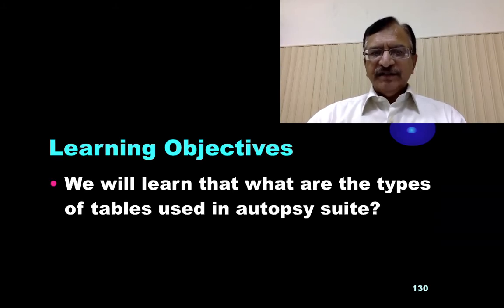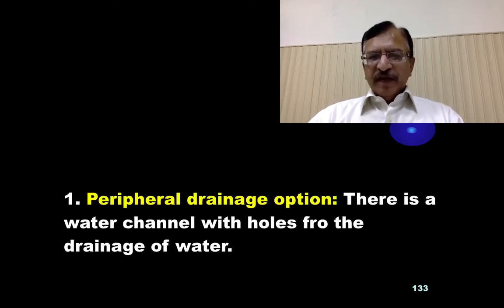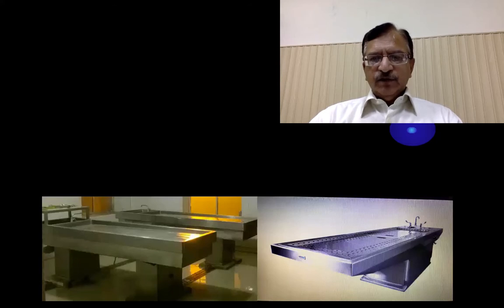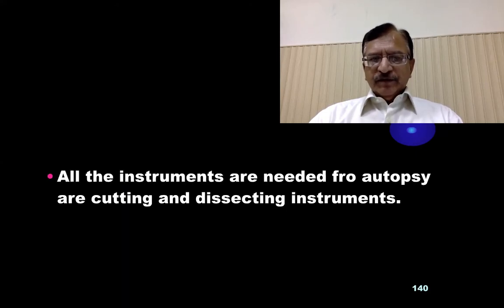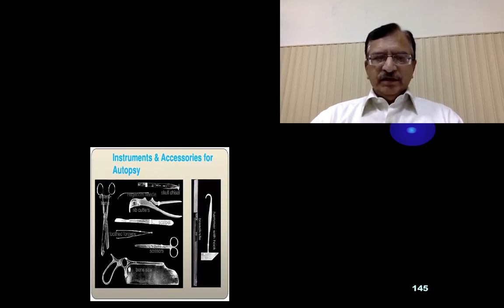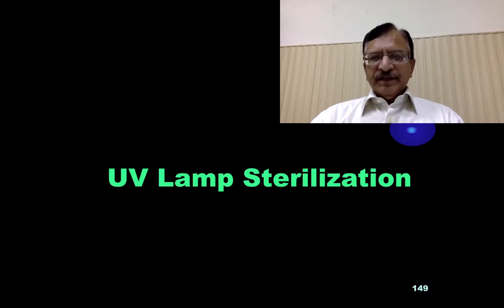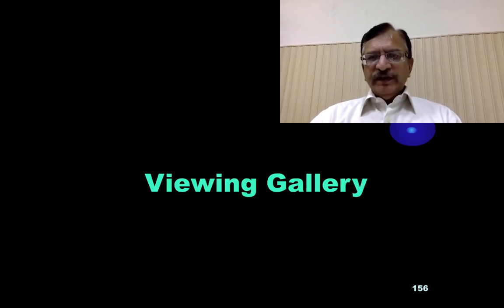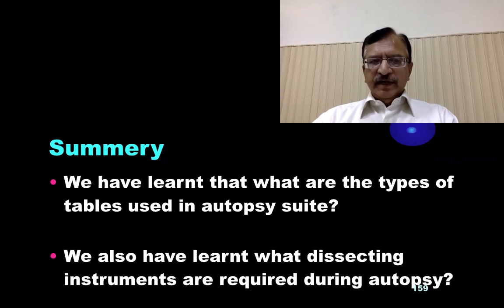35. AUTOPSY SUITE-4 AUTOPSY LAB MISCELLANEOUS REQUIREMENTS TABLE DISSECTING INSTRUMENTS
THIS IS 35TH LECTURE ON AUTOPSY

IN THIS LECTURE I HAVE DISCUSSED ABOUT THE AUTOPSY SUITE.
AS AUTOPSY LAB IS THE BASIC REQUIREMENT OF AUTOPSY SUITE.
AND LAB HAS ESSENTIAL REQUIREMENTS BECAUSE OF ITS UNIQUE FEATURES.
BESIDES THE BASIC LAYOUT AND ESSENTIAL REQUIREMENTS THE BUILDING ESSENTIALS ARE DISCUSSED IN THIS LECTURE.
AUTOPSY LAB IS INTEGRAL PART OF THE SUITE OF AUTOPSY.
ESPECIAL CARE SHOULD BE TAKE FOR THE,
1. FLOORS
2. WALLS
3. LIGHT
4. VENTILLATION
5. AIR CONDITIONING
6. UV LAMP
7. AUTOPSY TABLE
8. DISSECTING INSTRUMENTS
9. SUCTION UNIT
THE AUTOPSY TABLES HAVE UNIQUE FEATURES, THEY ARE MADE OF STAINLESS STEEL,WITH WATER CHANNEL ALL AROUND, AND SMALL INLETS FOR CONTINUOUS RUNNING WATER.
AT FOOT END THERE IS A SINK AND TRAY FOR THE INSTRUMENTS.

STANDARD ESSENTIAL DESIGN OF THE AUTOPSY SUITE IS FOLLOWING,
WHICH INCLUDES,
1. ADMINISTRATION AREA
2. REGISTRATION AREA
3. STORAGE AREA
4. AUTOPSY LAB OR THE AUTOPSY CONDUCTION AREA
5. DEMONSTRATION/VIEWING GALLERY
6. SPECIMEN HANDLING AREA
7. MOBILE X-RAY UNIT
8. BODY IDENTIFICATION AREA

GENERAL PRINCIPLES ARE SAME FOR ALL AUTOPSY SUITES WITH MONOR DIFFERENCES, DEPENDING UPON THE LEVEL OF HEALTH CARE FACILITY.